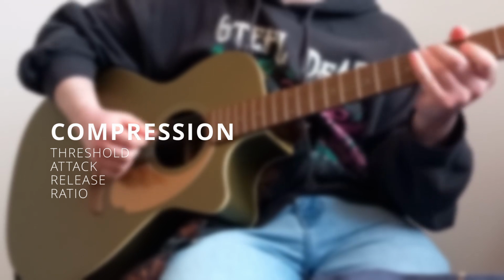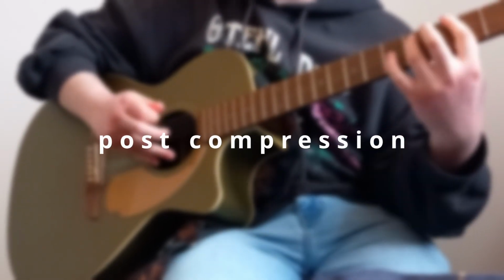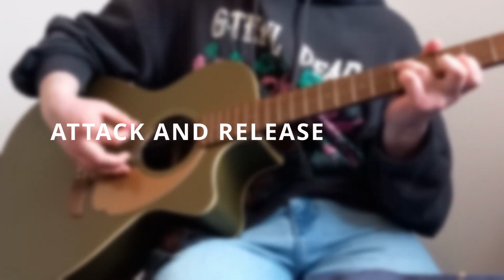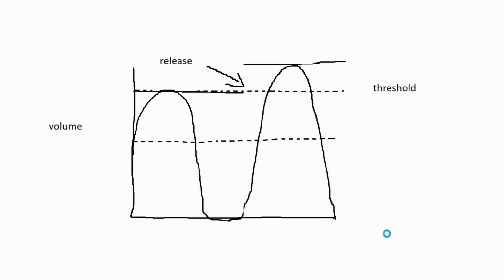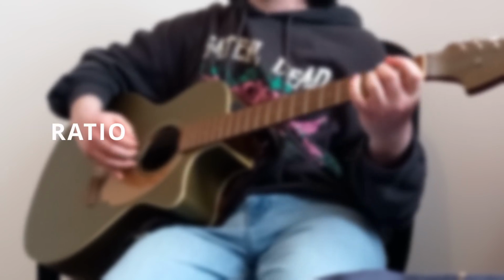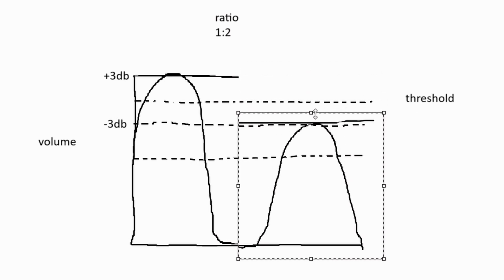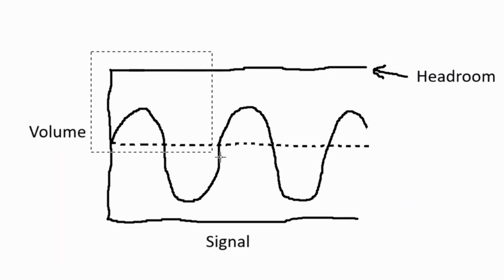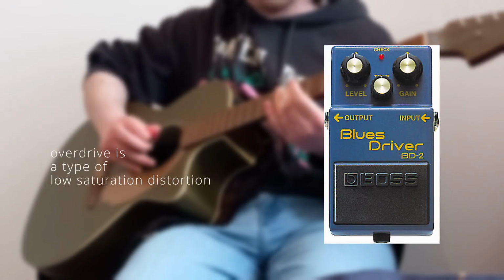Bedroom Recording Part 3: Mixing Explained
In this final part of the tutorial series, I am going to show you some more advanced concepts to try out.